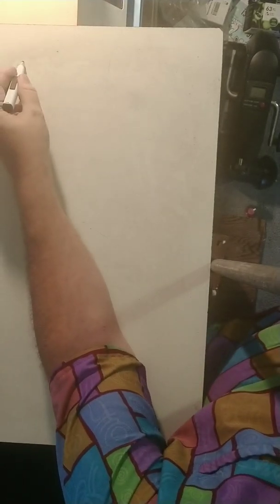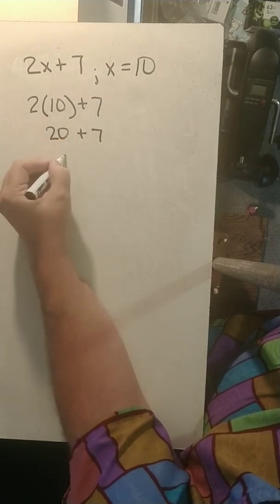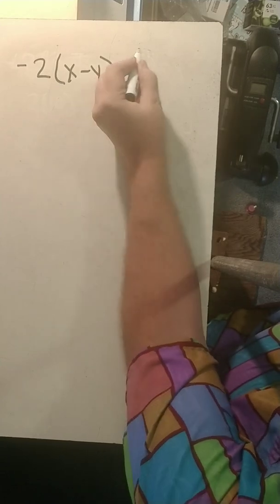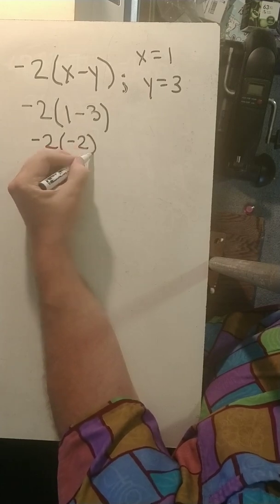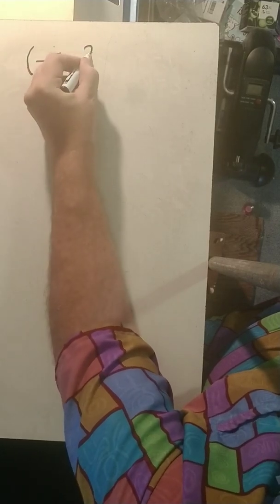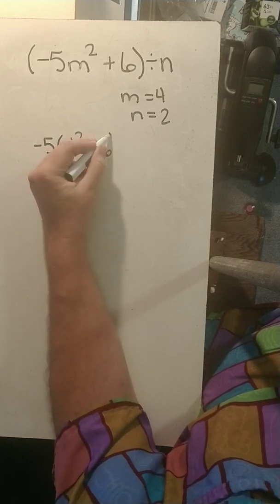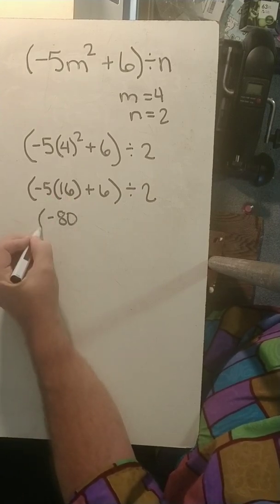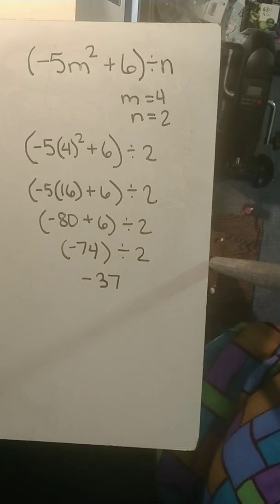8.1.2 Ex 1 - 3 (Pre-Algebra)